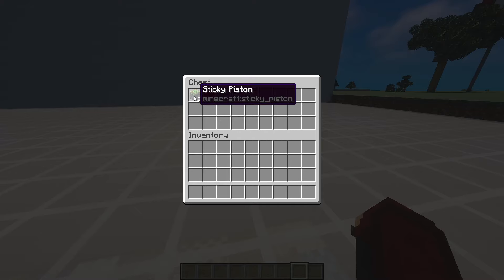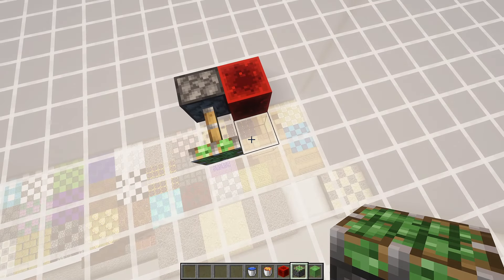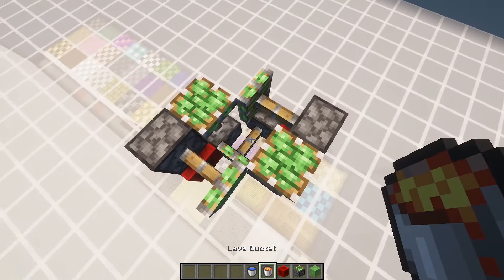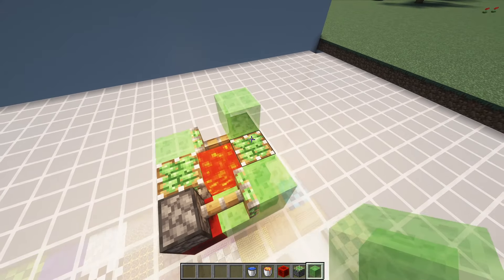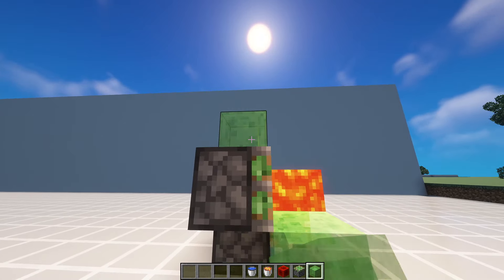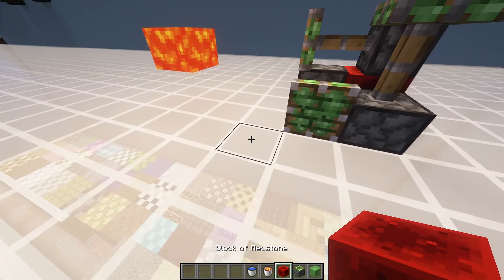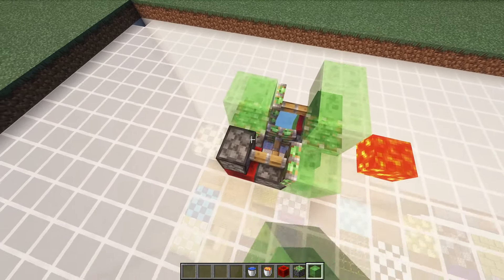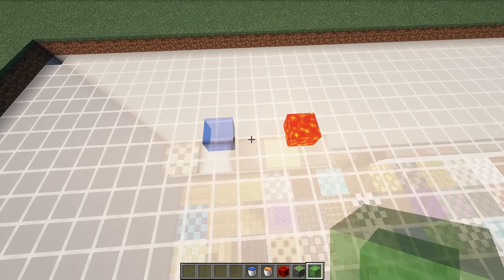Floating Water and Lava Tutorial! | Minecraft Java 1.20.6!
Today.. I'm bringing you the BEST method to Floating Water and Lava Tutorial

≫ Material List:
5 - Sticky Pistons
2 - Redstone Blocks
9 - Slime Blocks
1 - Water Bucket
1 - Lava Bucket

● CONSIDER CHECKING OUT MY OTHER SOCIALS

● Chapters
00:00 - Intro
00:10 - Example
00:20 - Example
00:30 - Example